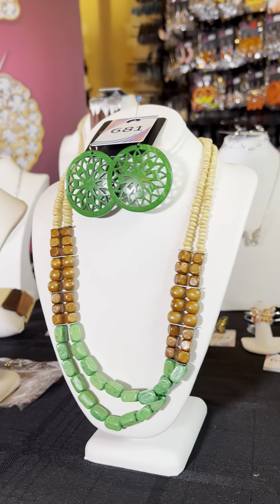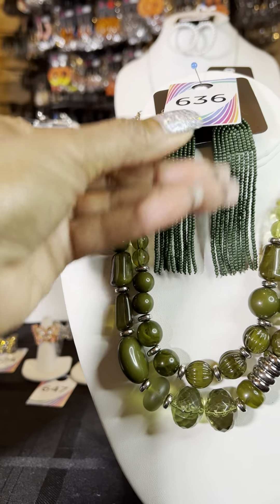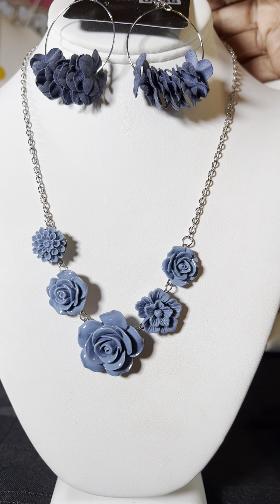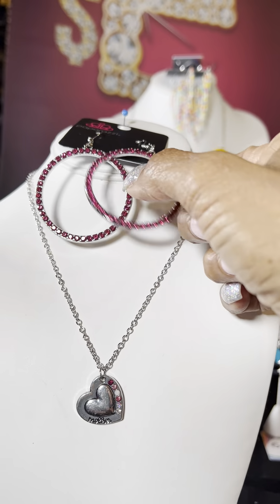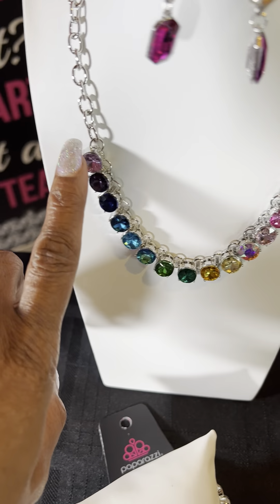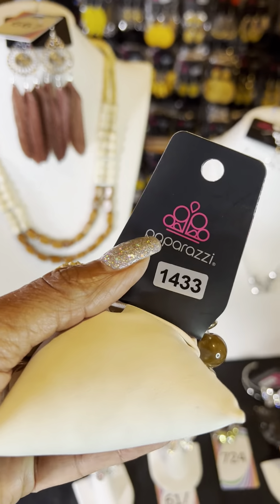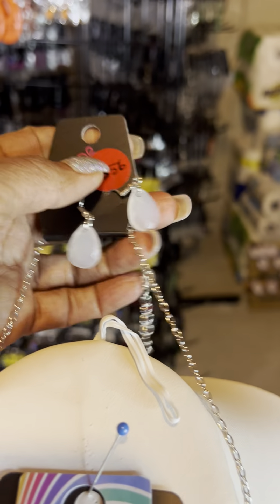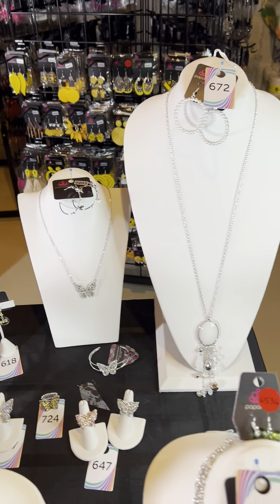Stop & Shop: Lunch Break Tuesday 8/30/22